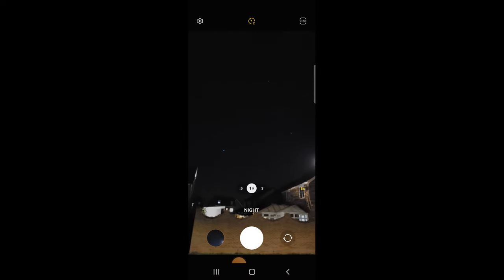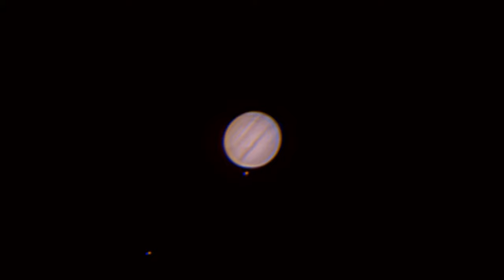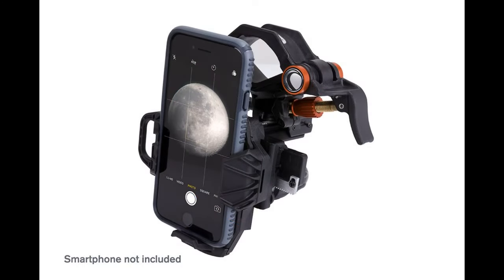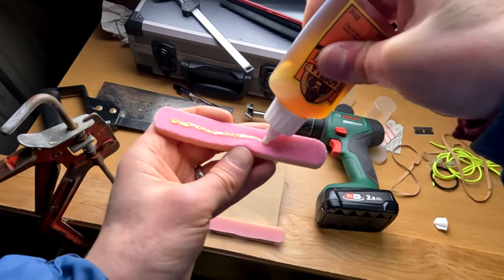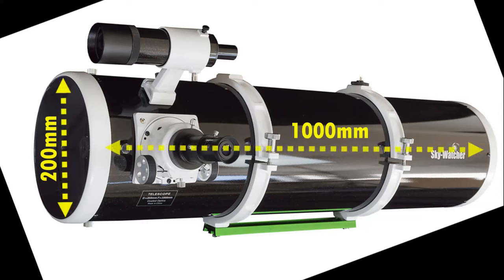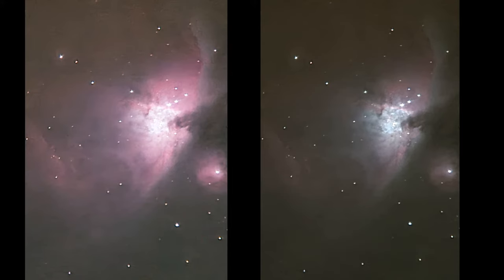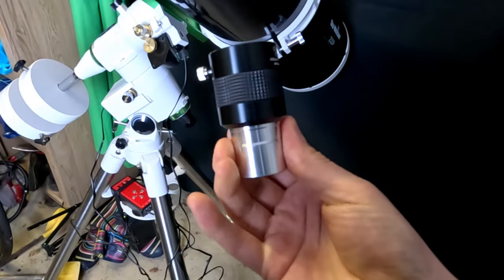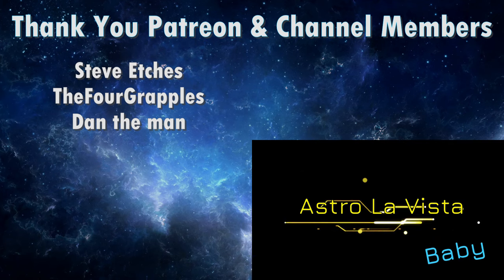Next Level Your Smartphone Astrophotography!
Hey folks, in this video we look at what you need to go from snapping constellations on your phone all the way to imaging the planets and even distant nebulae!

Suitable telescopes for deep sky imaging with your phone (fast optics and tracking capabilities)

Telescopes better suited for planetary and Lunar imaging with a phone (long focal length plus tracking)